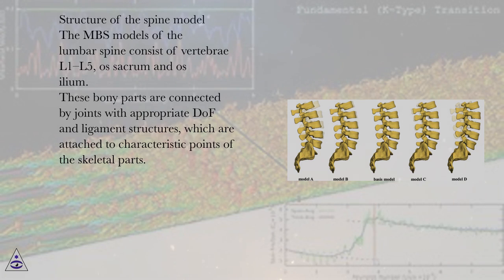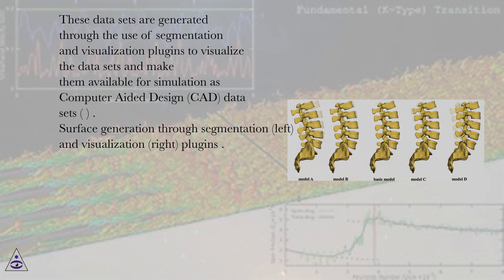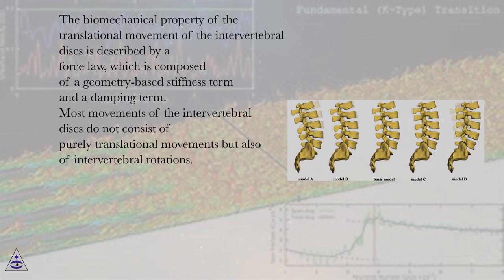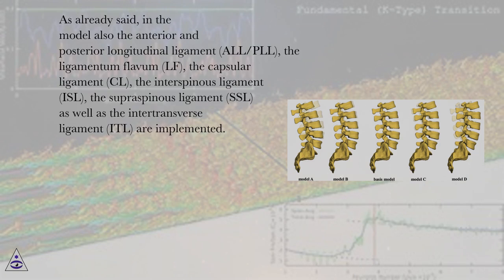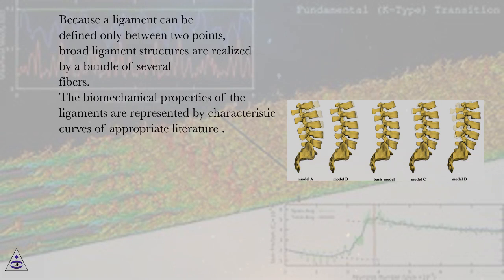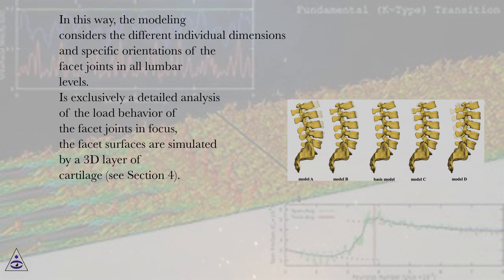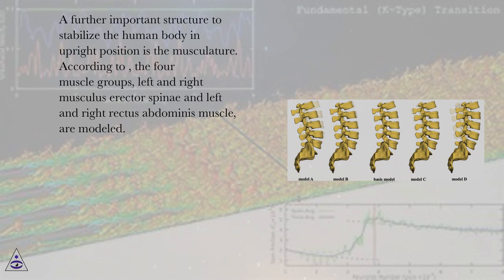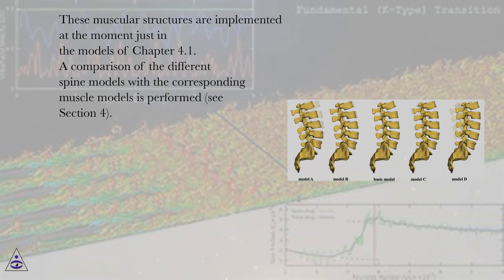Structure of the spine model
Numerical Simulation Online Course
Section: Basics of Multibody Systems: Presented by Practical Simulation Examples of Spine Models
Lesson: Structure of the spine model
Numerical Simulation.
Introduction
According to the World Health Organization (WHO), back pain of the lower spine has reached epidemic proportions, being reported by about 80% of people at some time in their life. Hoy notes that lower back pain causes more global disability than any other condition. The causes of back pain are manifold. Reasons may be degenerative changes of intervertebral discs, spinal stenosis, spondylolisthesis, spinal stenosis, traumatic injury, skeletal irregularities, and osteoporosis. But there is also a correlation between increased body weight and low back pain. These overloads may result in sequelae such as instability or dysesthesia with narrowing of the spinal canal and compression of the associated nerve roots may be a consequence. If a conservative treatment does not achieve a pain relief anymore, only a surgically induced stabilization like a therapeutic option remains. Mayer indicates that no validated results exist about the success of these operations over a period of two years, and thus provide clear evidence of reduced adjacent segment degeneration. Furthermore, statements about the sustainability of clinical and radiological results with respect to a reconstruction of the segmental mobility are still missing. A modern non-invasive method for assessing the effect of medical operational measures is the load determination in various spinal structures by means of computer modeling.
To capture the load distribution of the lumbar spine, highly developed so-called finite-element (FE) models can be used which allow a very detailed calculation of force and torque transmission—both in the rigid bones and in the elastic proportions as intervertebral discs, ligaments, and implants. The complexity of the models, however, requires high computing times for each load case. Is the aspect of the holistic approach of the human movement in the focus of interest, the multibody simulation (MBS) is a suitable simulation method? Due to the highly efficient short computation times, even complex motion sequences can be simulated.